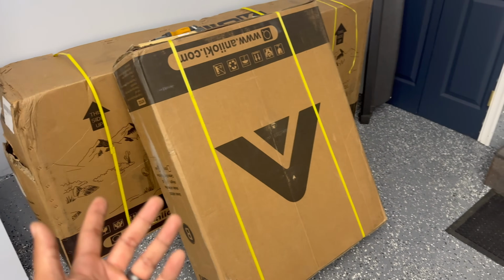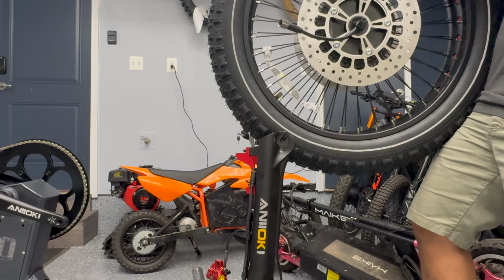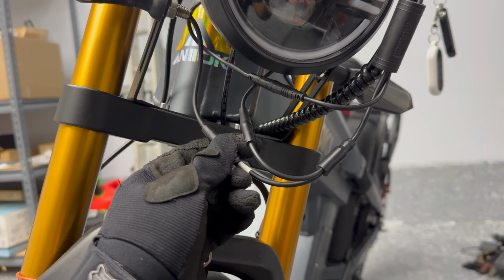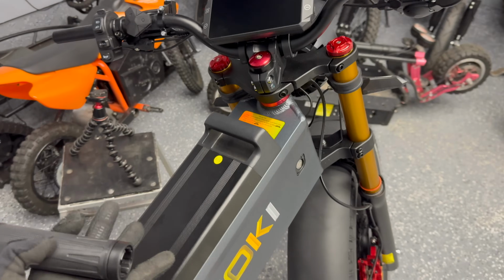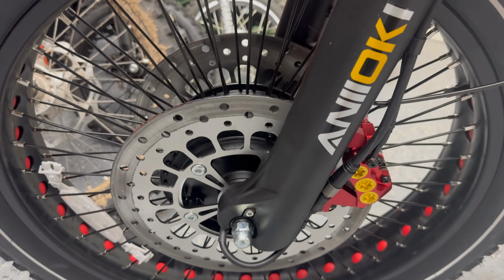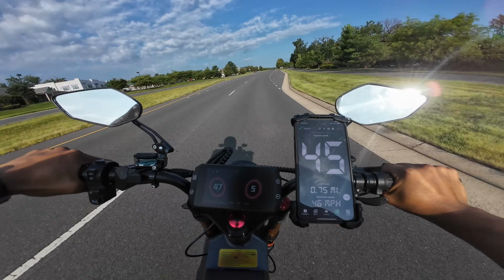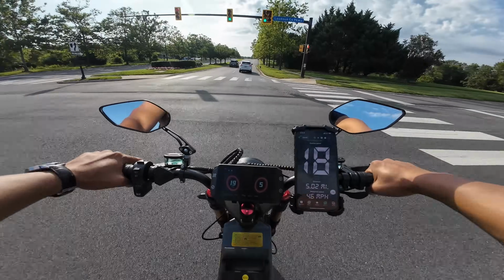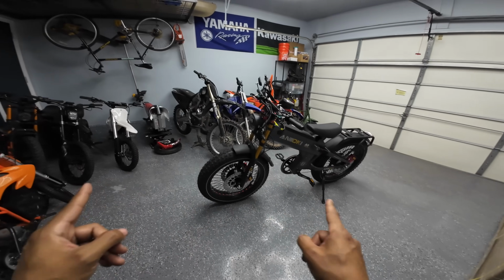5600W Dual Motor E-Bike Has Crazy Range - Aniioki A9 Pro Max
What's super unique about this bike is not only its power and speed, but its crazy range claim of up to 200 miles! Equipped with a 60V 70AH lithium battery pack, this beast is pretty much a battery on wheels. It's a lot of bike though (weighing in at 188 lbs) but has no trouble moving its weight to 46 MPH since it's equipped with two hub motors putting out 5600 Watts combined. This is now my long-distance adventure bike.

*** GET $50 OFF BY USING CODE: patoutdoors***
You can also find it on Amazon

How I Haul my Bikes:
Rhino Ratchet Straps
Black Widow Dirt Bike Hitch Carrier

My Camera Gear:
DJI Osmo Action 4
DJI Mic 2 Transmitter Wireless Microphone
Motorcycle Helmet Chin Mount Kit
Insta360 X3 Camera
Insta360 Spare Battery
Extension Pole for Insta360
Insta360 Motorcycle Bundle
Joby GorillaPod